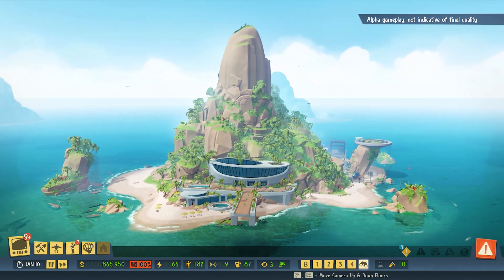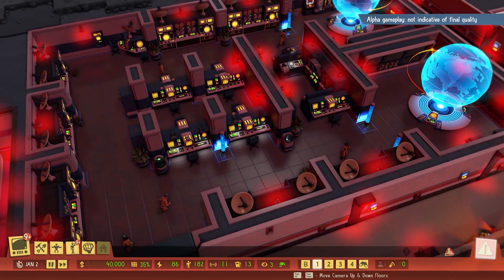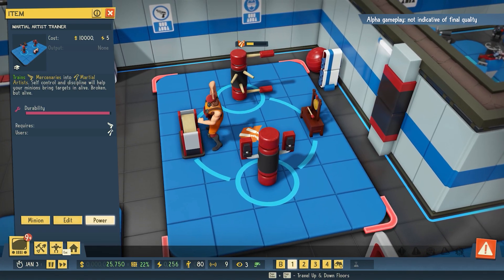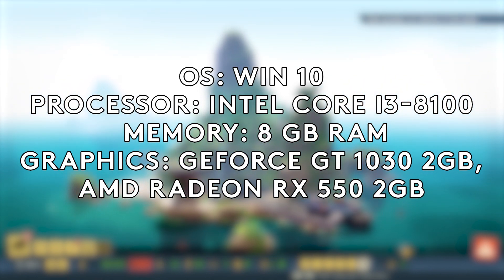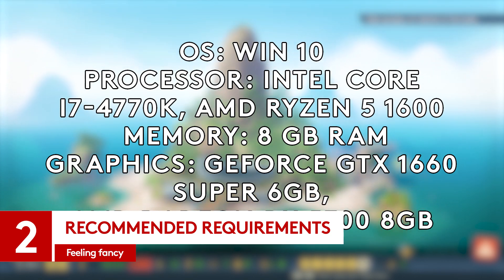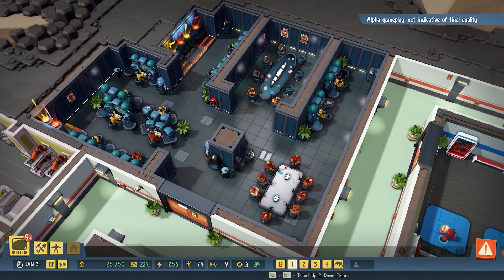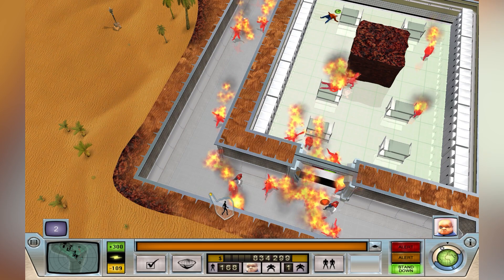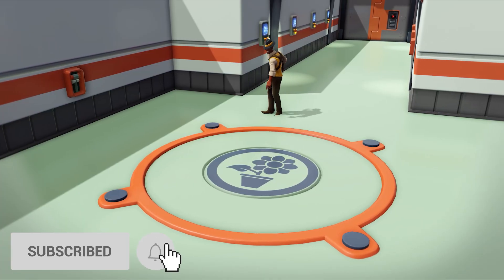Evil Genius 2 System Requirements | Will It Make Your PC Self Destruct?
Check out our Evil Genius range of Merch and grab yourself something cool today!

With the minimum and recommended requirements for Evil Genius 2 recently revealed, you can now see exactly whether it’ll zip along on your gaming rig, or initiate the self-destruct sequence on your ancient beige box from the early 90s. In this video, we’ll take a look at the PC hardware you’ll need to seamlessly enslave the world and twist it into the contours of your sick vision when the game lands on Steam this March 30th.

Evil Genius 2 supports the following languages: English, French, Italian, German, Spanish (Spain), Portuguese (Brazil), Russian, Simplified Chinese, and Traditional Chinese.

00:00 Intro
01:28 Minimum Requirements
02:23 Recommended Requirements
03:44 The First Game